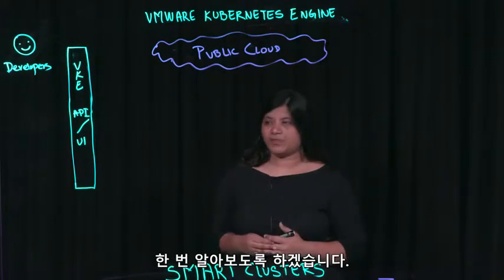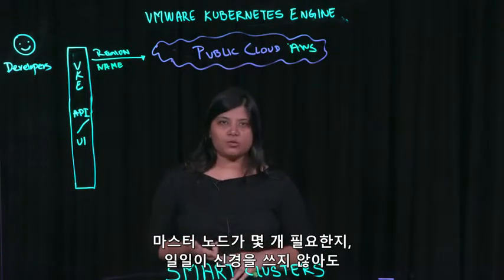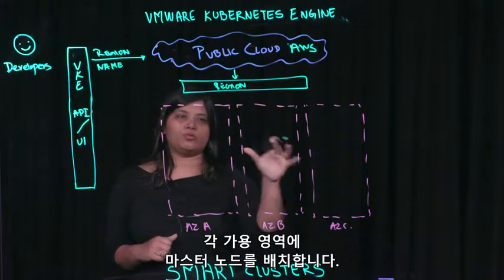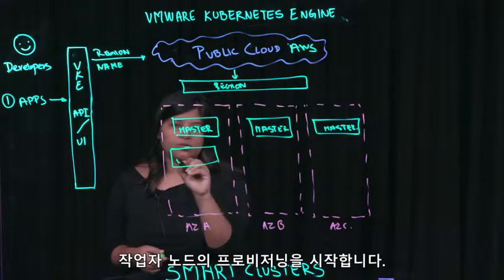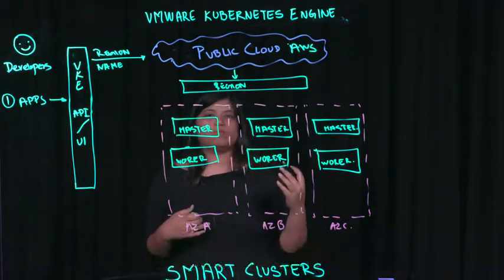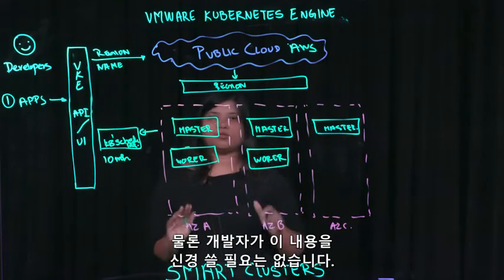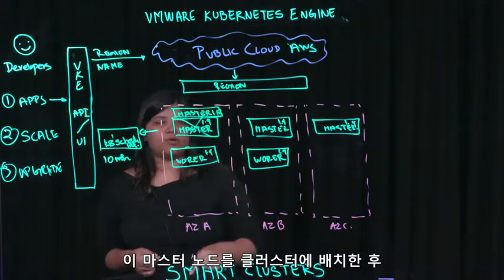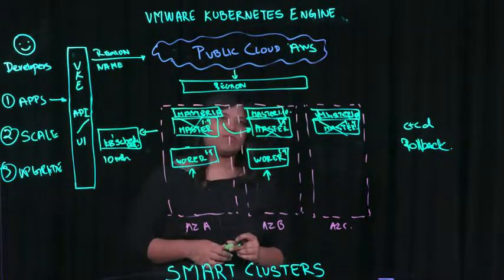VMware Kubernetes Engine - SmartCluster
이 라이트보드 비디오에서는 개발자와 IT 운영자가 서비스로서 Kubernetes 클러스터를 사용할 수 있는 방법에 대해 소개합니다.